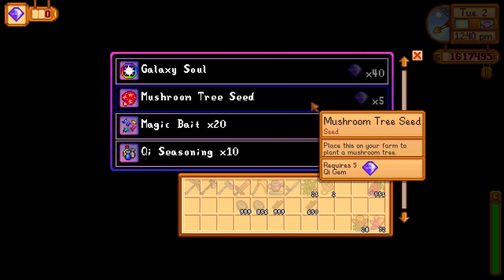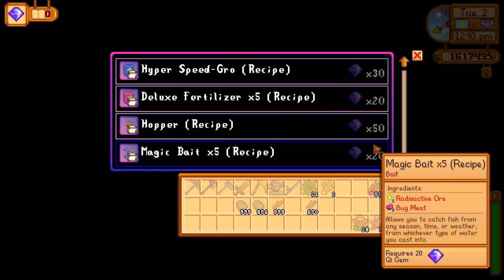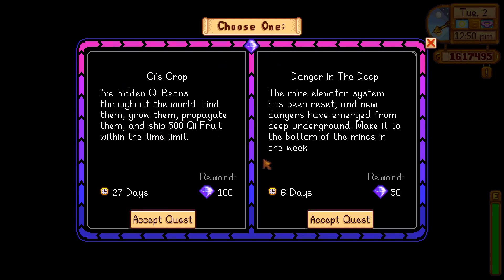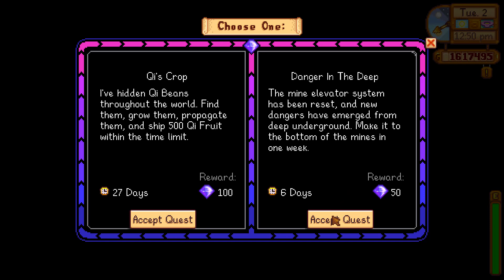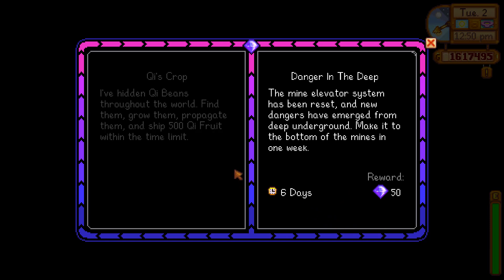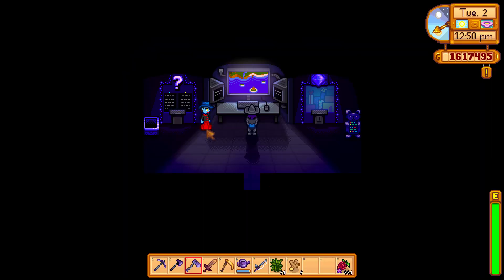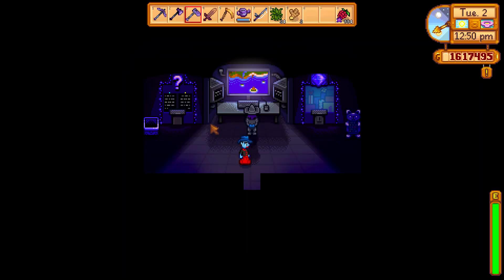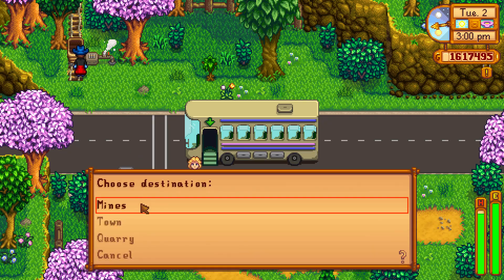How to makes the Mines more difficult so you can get radioactive ore - Stardew Valley 1.5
I show you when you can unlock the ultra hard mines difficulty winning